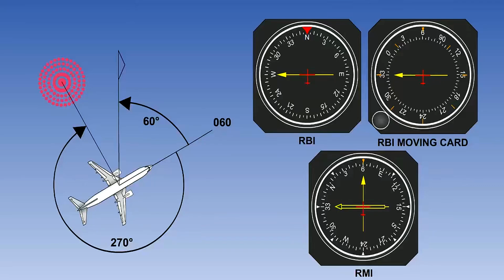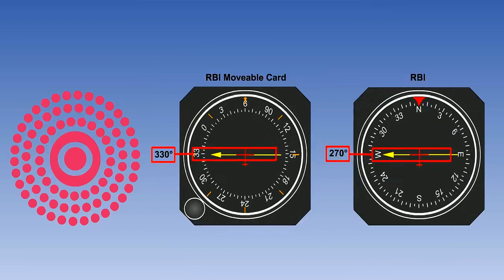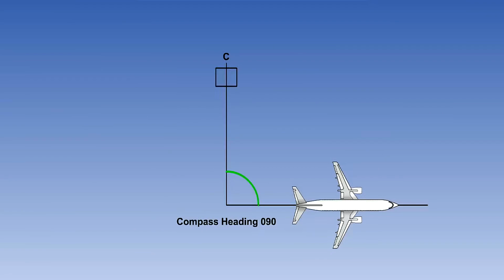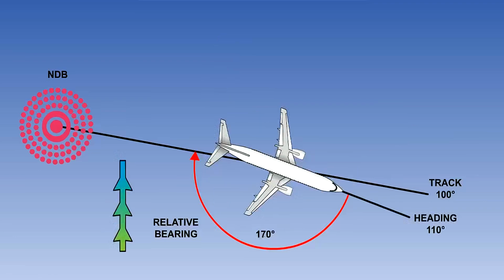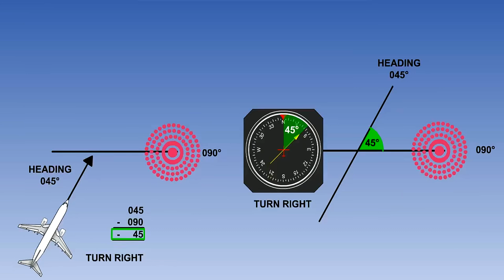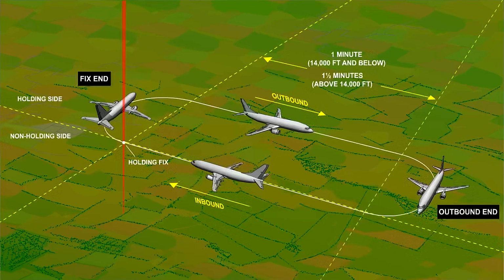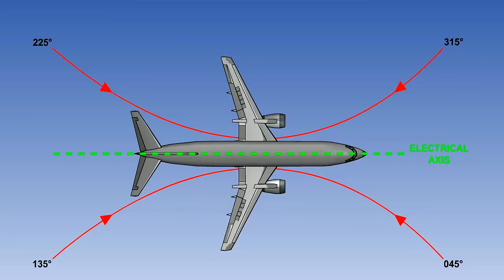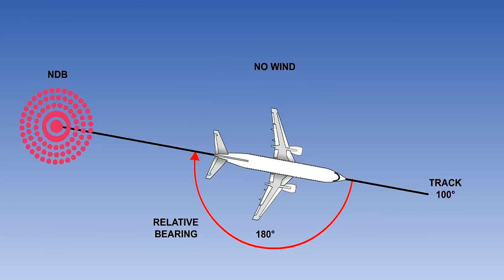Radio Aids NDB ADF Interpretation | DGCA Radio Navigation Ch.9 | CPL & ATPL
Radio Aids NDB ADF Interpretation — DGCA Radio Navigation

Free Radio Navigation ground school for the DGCA CPL and ATPL papers, taught by Capt. Pankaj Pahil. This lecture covers Radio Aids NDB ADF Interpretation — Chapter 7: ADF / NDB.